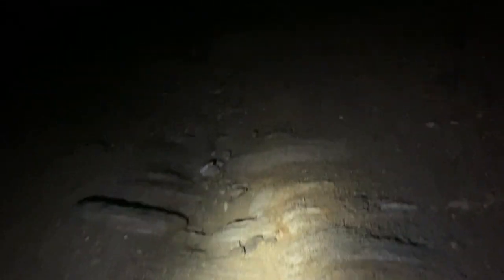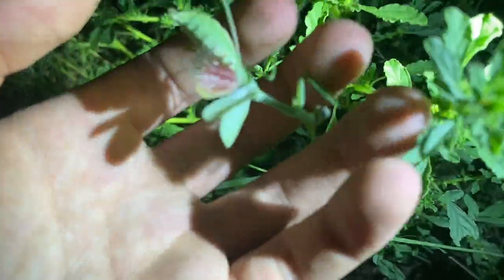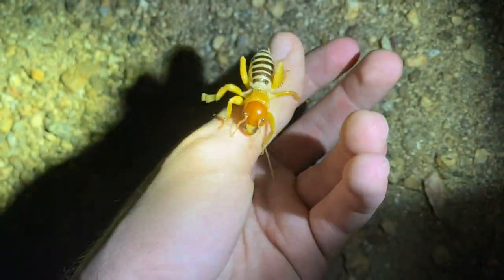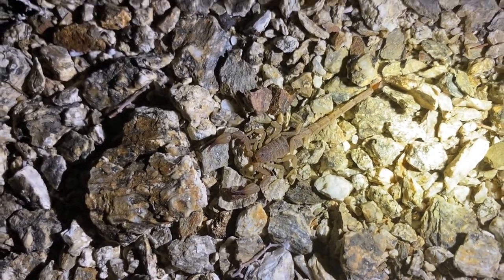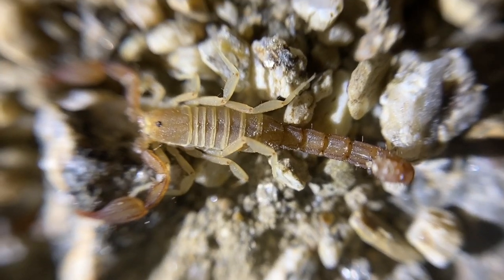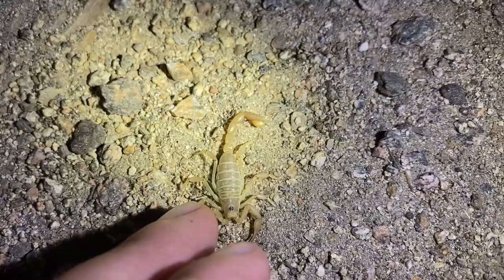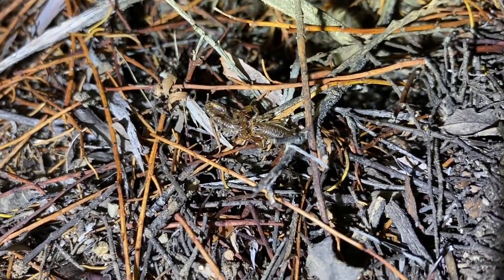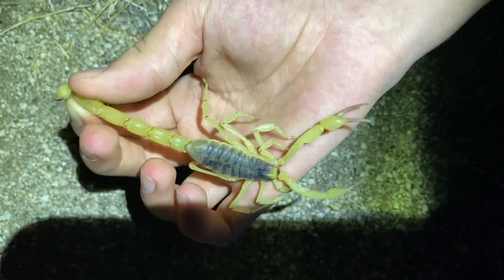9 Scorpion Species, 1 Location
Finding for 9 scorpion species in a single location where a total of 10 can be found. If anyone was wondering which species was the one I missed, it's called Kovarikia bogerti.

2nd channel: @generalapathy2